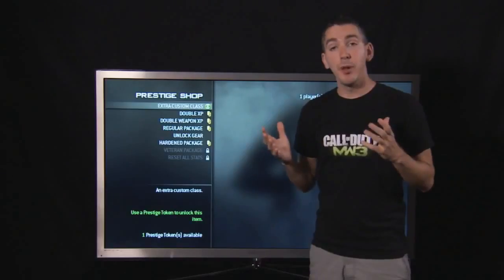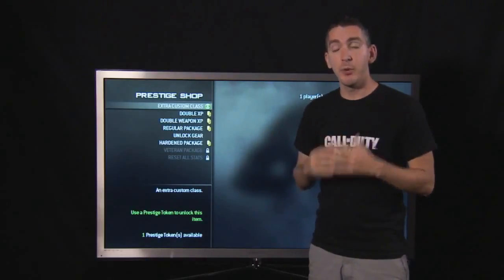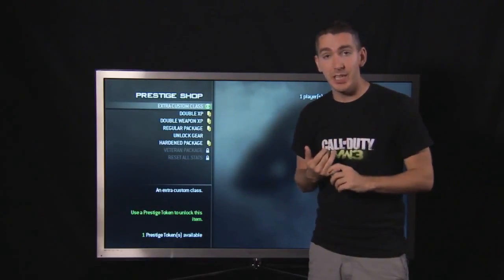Modern Warfare 3 Prestige Shop Breakdown by Robert Bowling (COD MW3)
Please Could You Respond With A Like - Comment Or Even A Fav